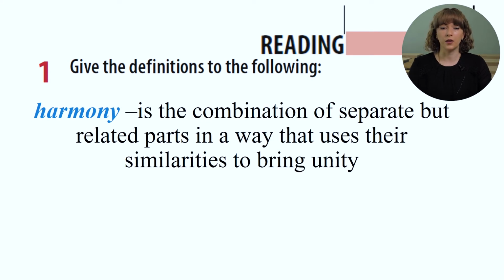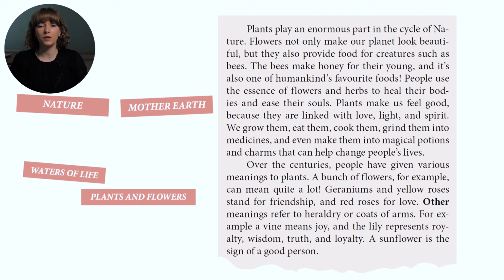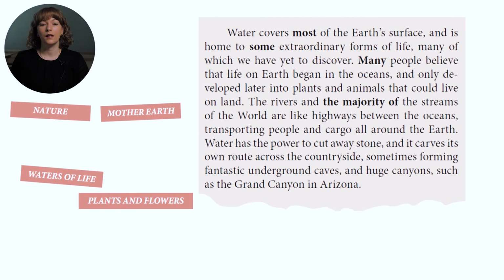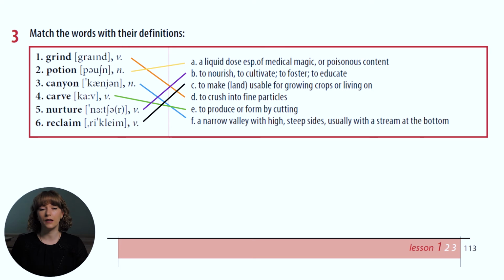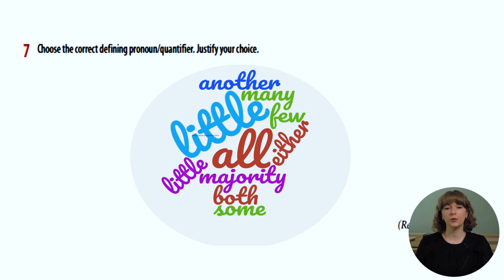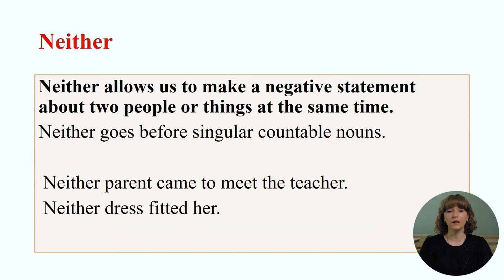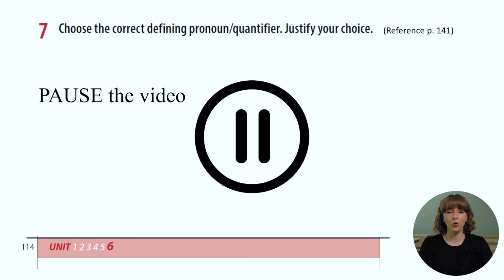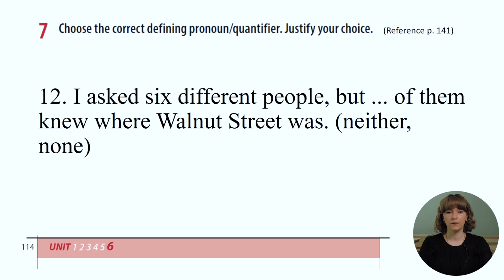11й класс; Английский язык; "In harmony with nature"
Тема урока: In harmony with nature
Учитель: Paciu Galina